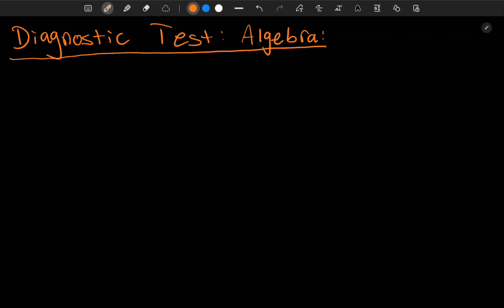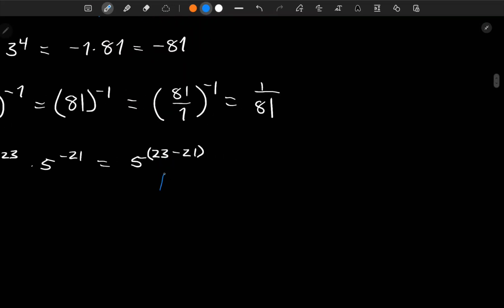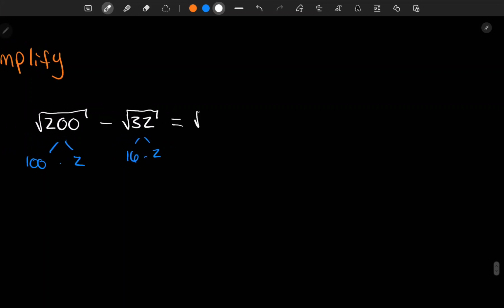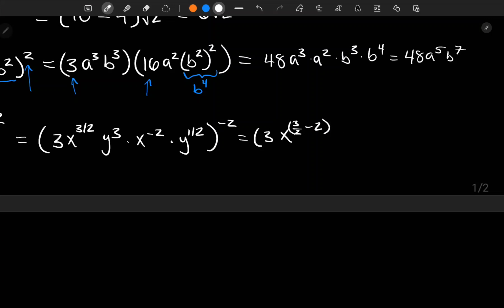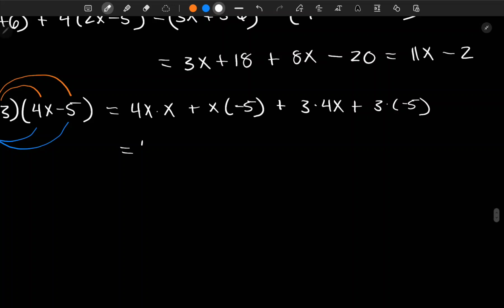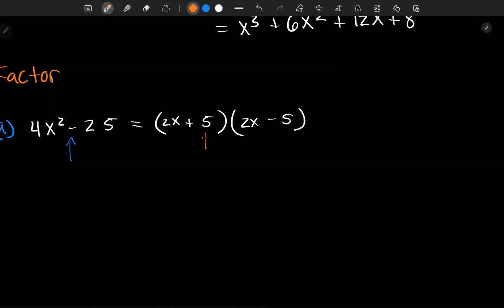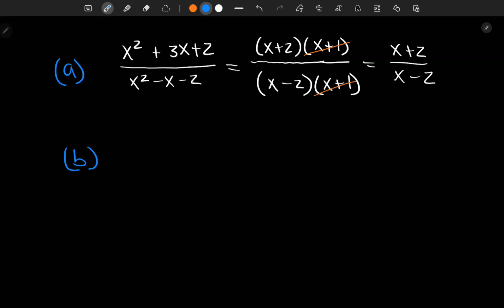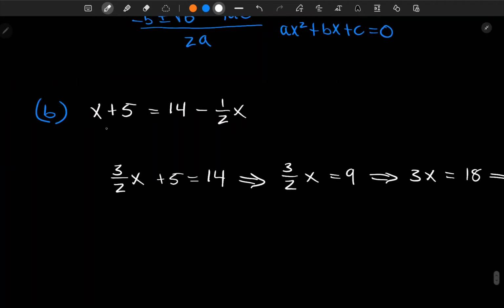Calculus: Algebra Diagnostic Test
This is the first diagnostic test for a series on single and multivariable calculus. In this video, we look at the most important concepts from algebra that are necessary to successfully learn calculus.

Contents:

00:00 - Introduction
01:09 - Evaluating
13:38 - Simplifying
25:41 - Expanding
34:30 - Factoring
41:29 - Simplifying Fractions
46:10 - Solving
50:00 - Outro